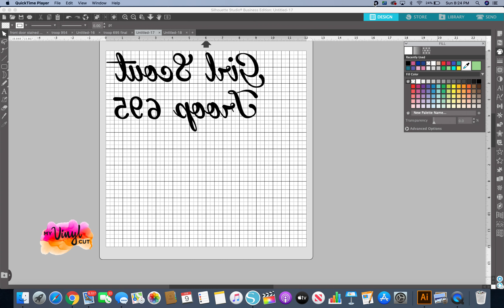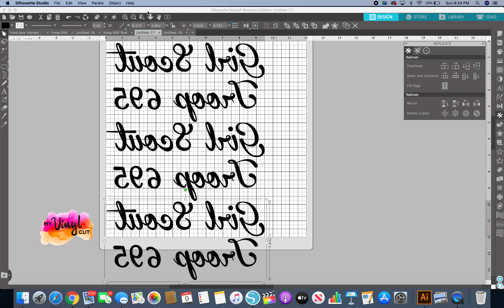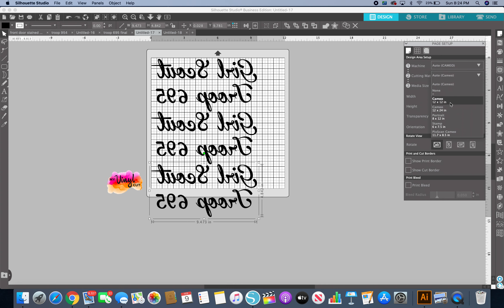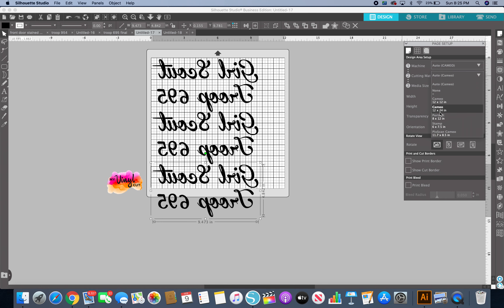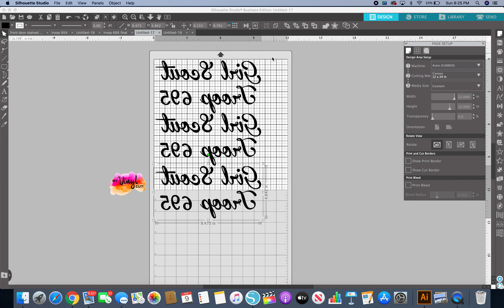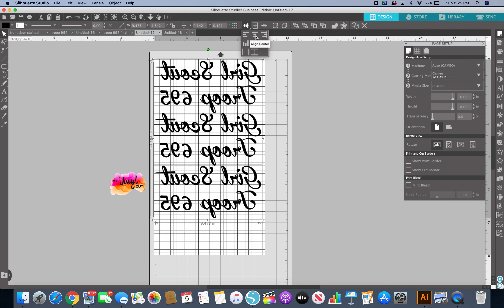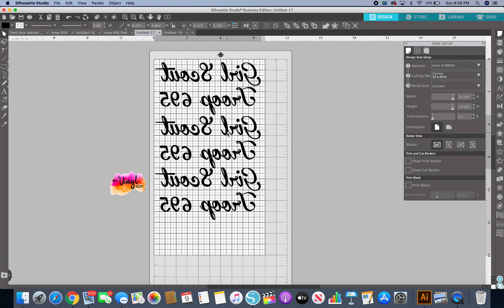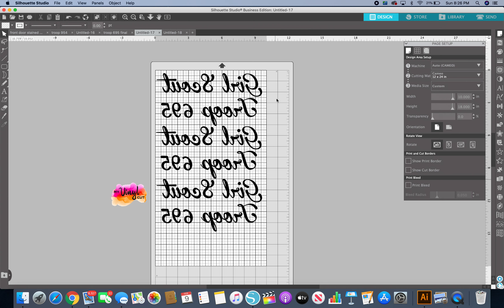How to change your mat and media size in Silhouette Studio Design Software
If you want to use your 12" x 24" cutting mat and want to enter the size of your vinyl sheet so you can line up your design better, this is how to do that.

This is my first test using the temporary tattoo method where I printed my images in mirror form on clear waterslide paper using an inkjet printer and no sealer is needed.

Yes, that is right...inkjet print that does not have to be spray sealed!

It works!